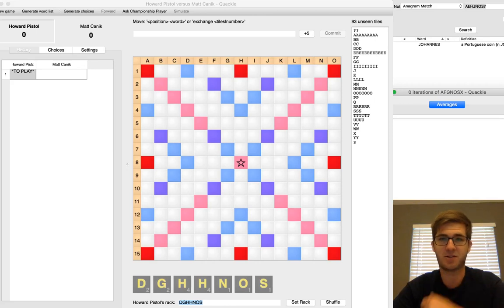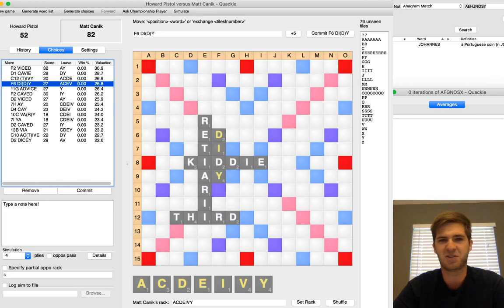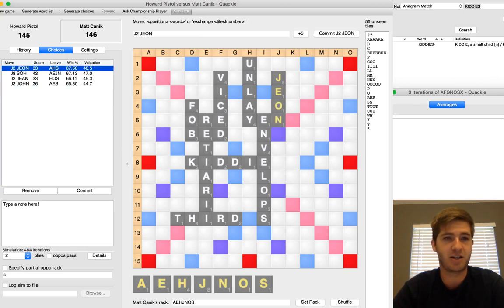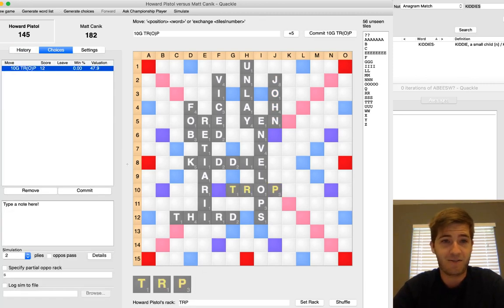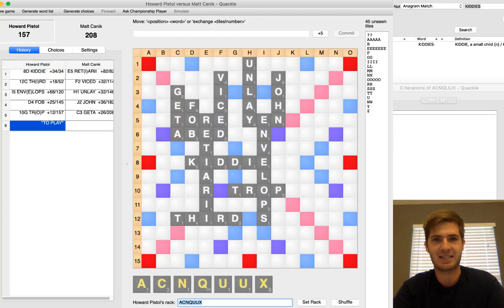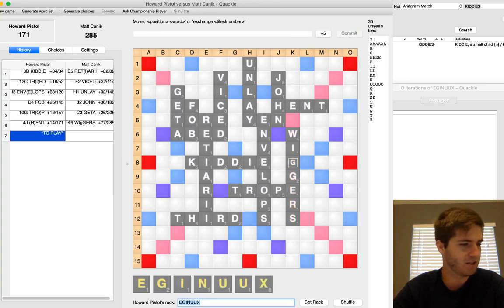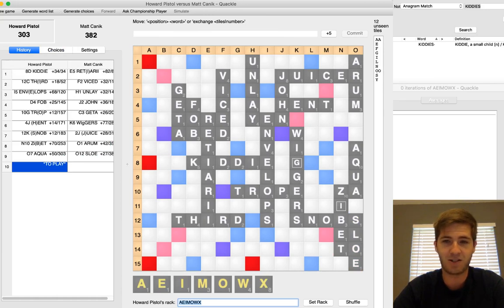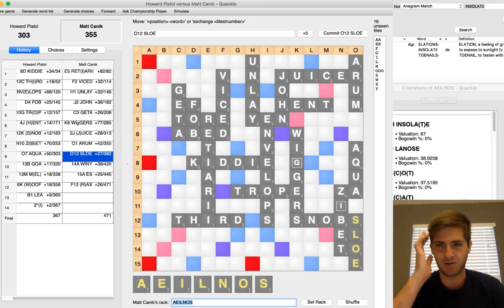ICANT Episode 4: Missing a baby bingo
ICANT (I Choked Away a National Title) chronicles my trials and tribulations in Division 1 of the 2019 North American Scrabble Championship.

Opponent: Howard Pistol (rating 1819, seed 33 of 54)
Lexicon: NWL18
Current Record: 1-2 +126